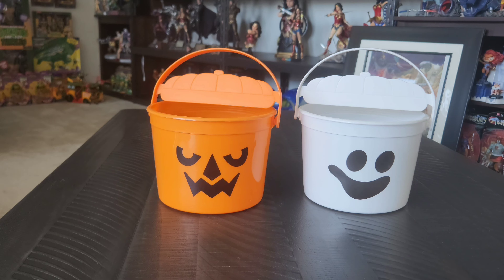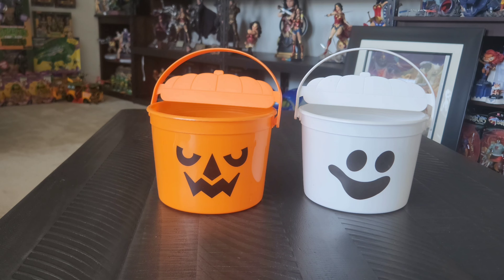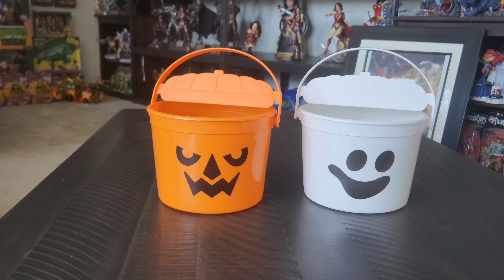Day of Geek Oct 15